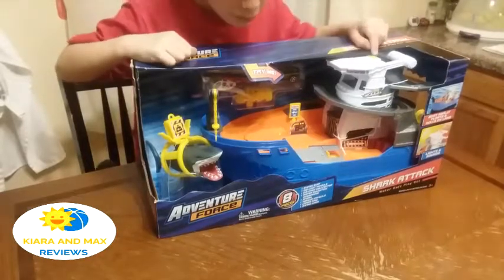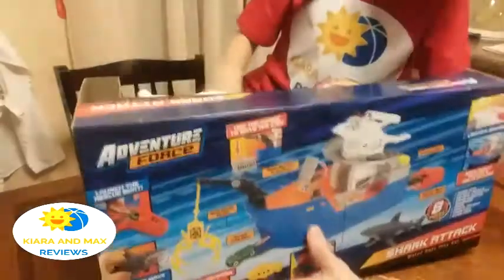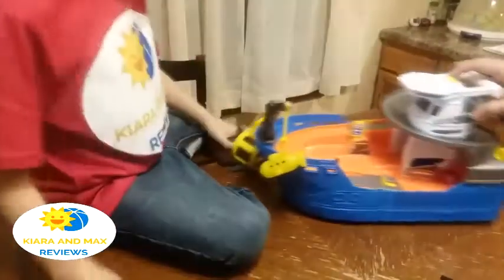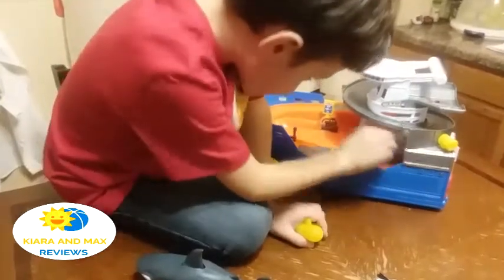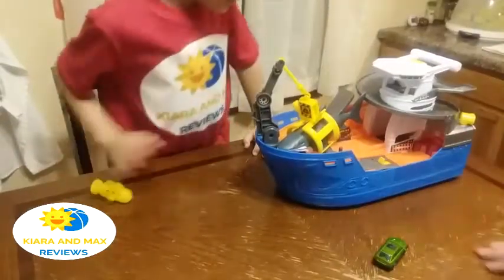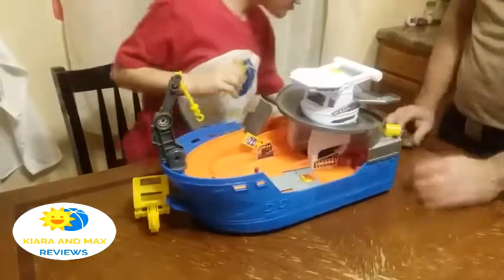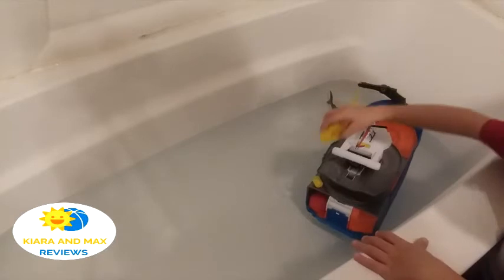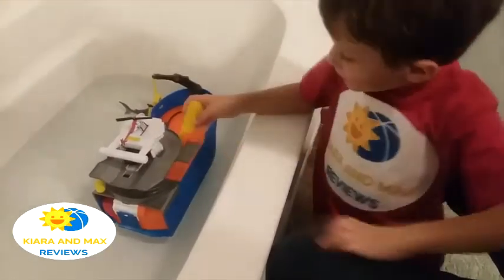Adventure Force Shark Attack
We reviewed a floating boat that can also catch sharks with an helicopter on top.